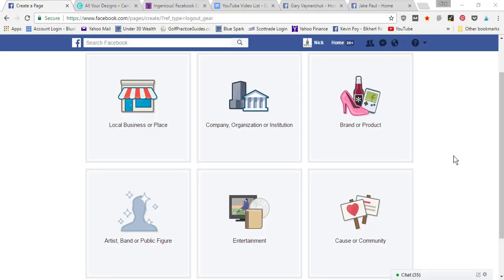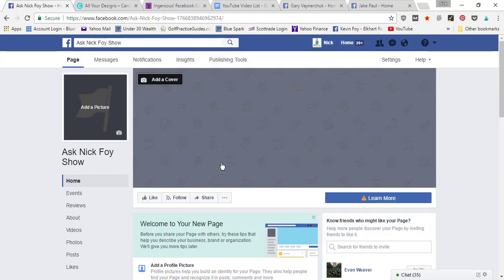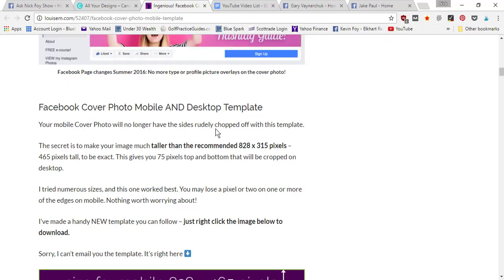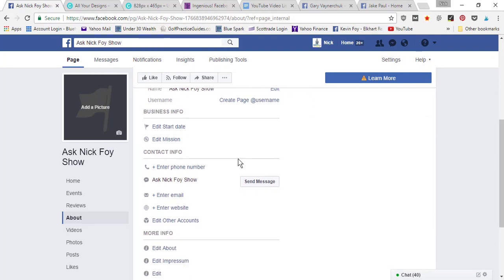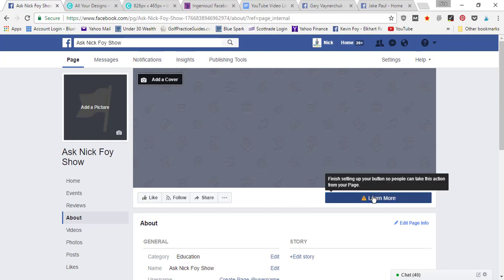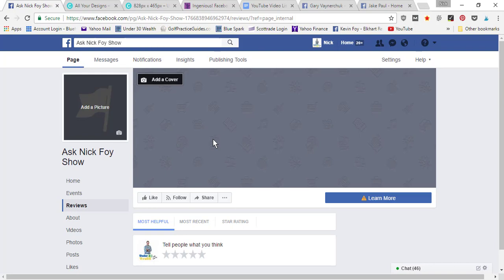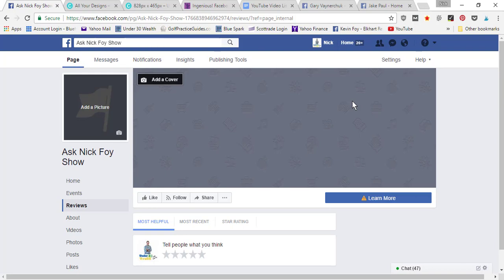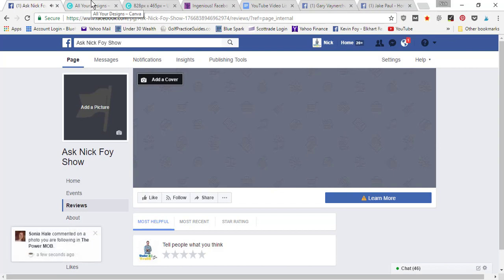How to Create a Facebook Business Page 2017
Step by step tutorial how to create a Facebook business page in 2017. Your business page is important for posting content you want to keep separate from your personal facebook page.